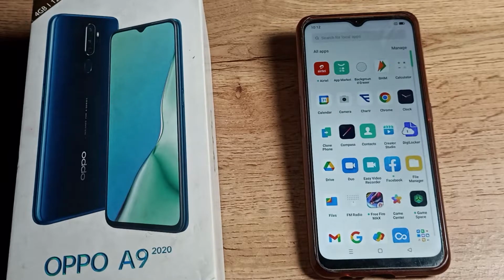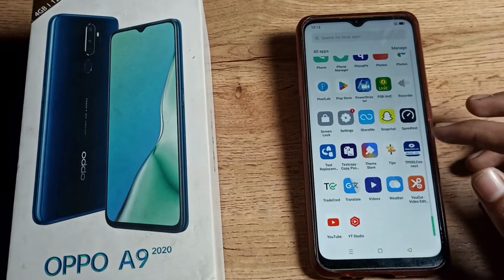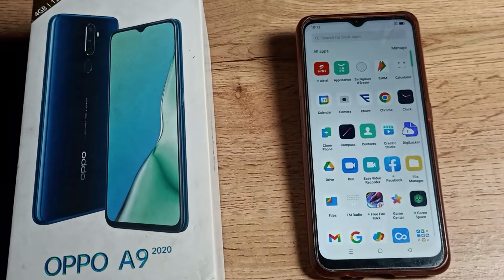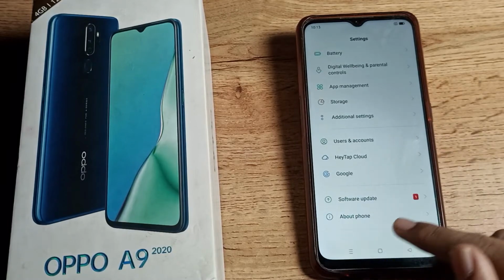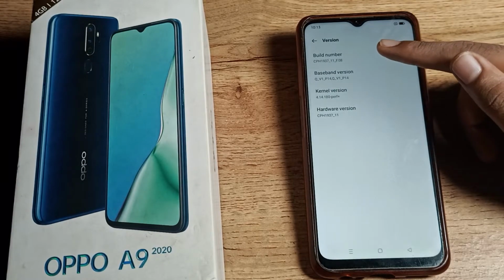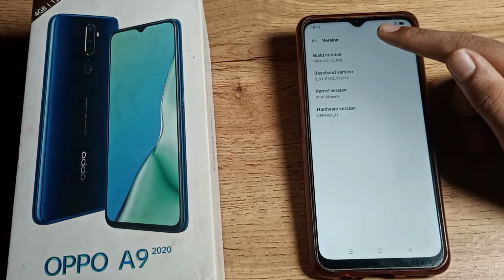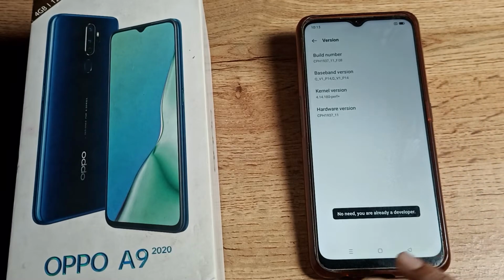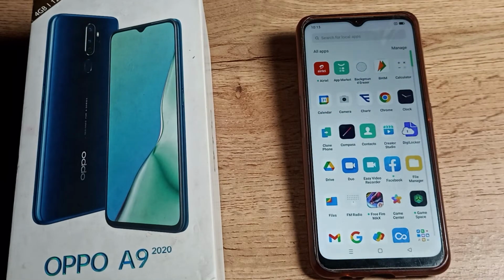How to check Build Number in oppo A9 phone, check build number